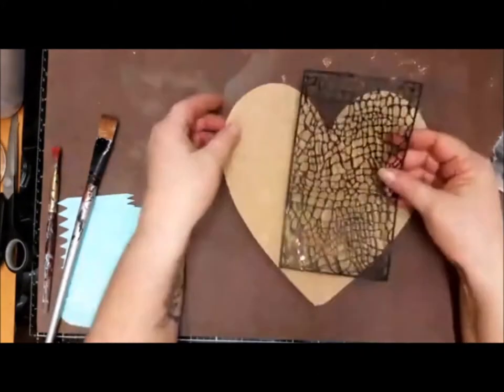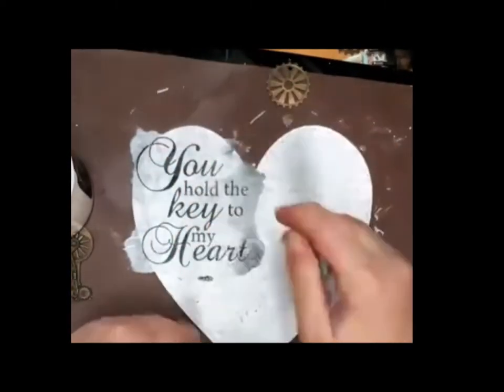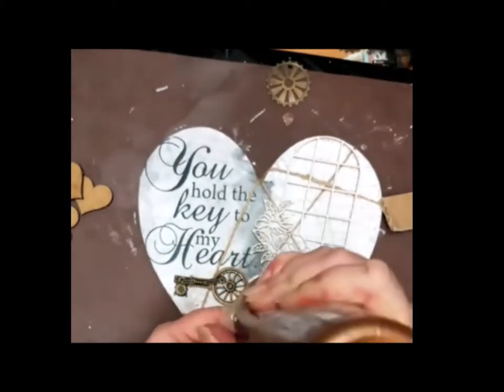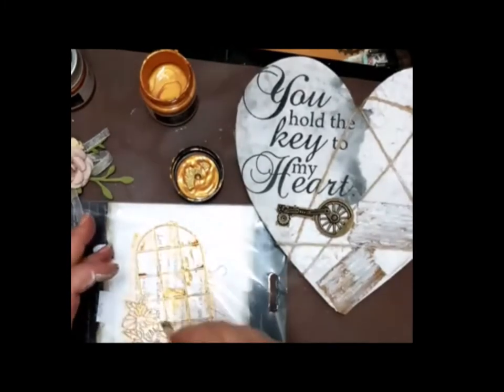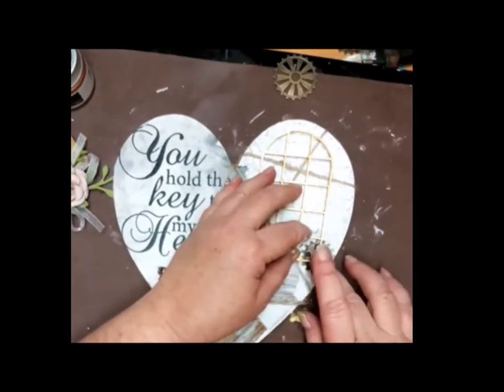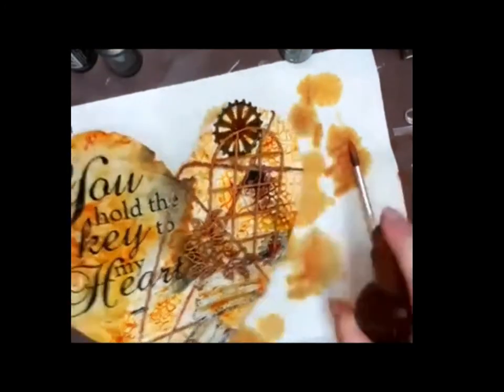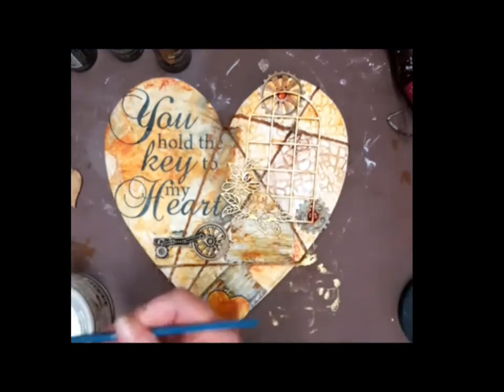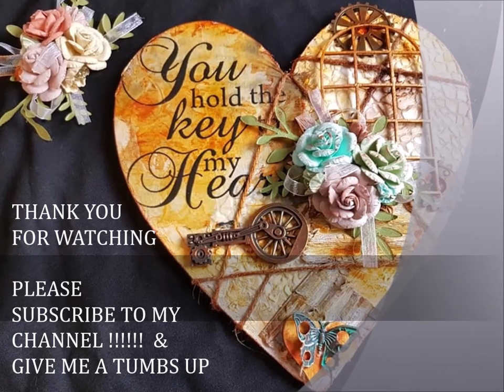MDF heart with liquid acrylics from Finnabair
Short version of a fb live,
Flowers by                                                      www. Littlebirdiecrafts.com